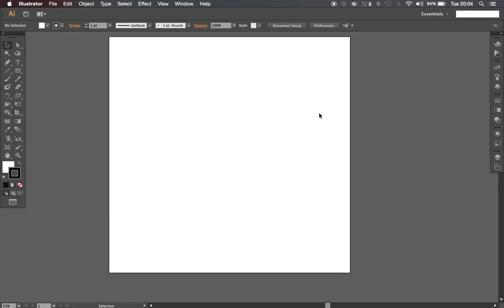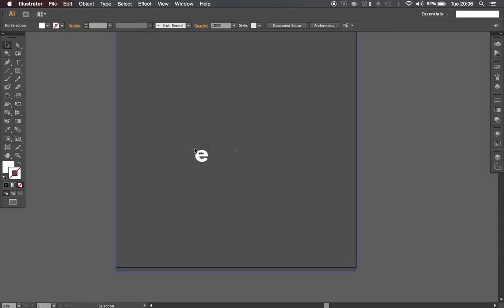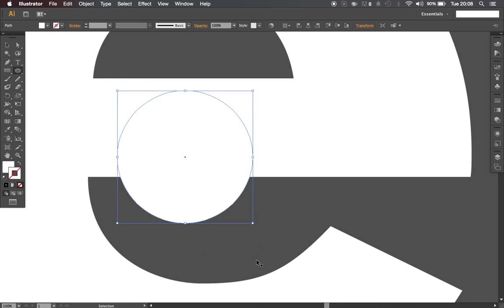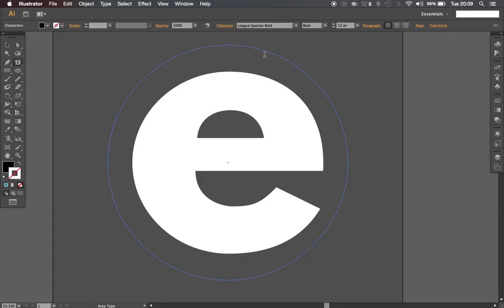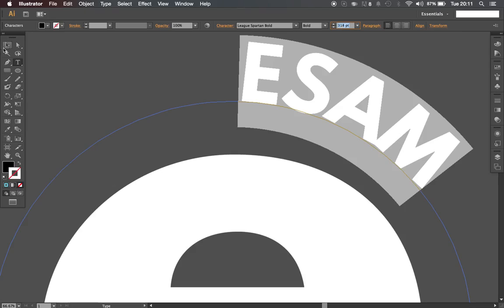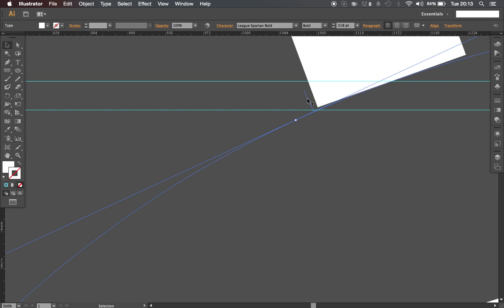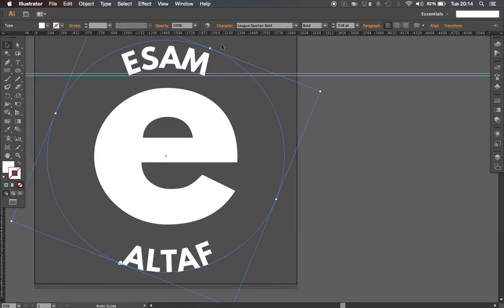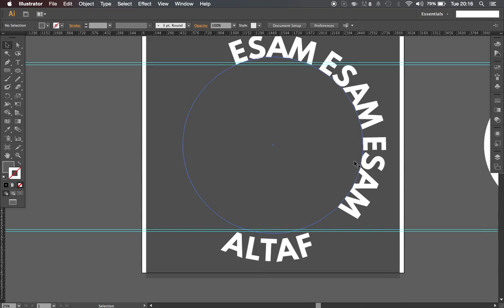5 How to type around an object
This video will show you how you can write text around a letter or shape!